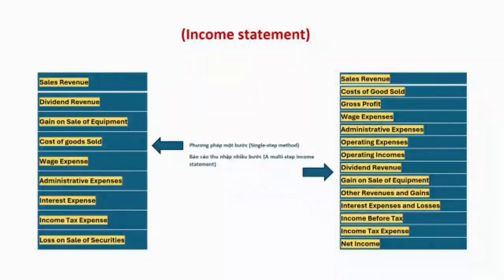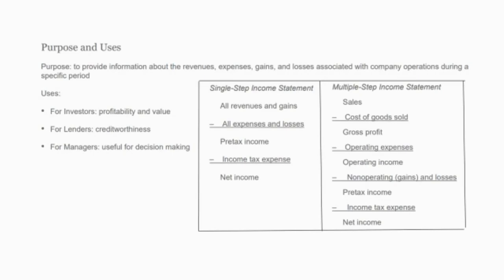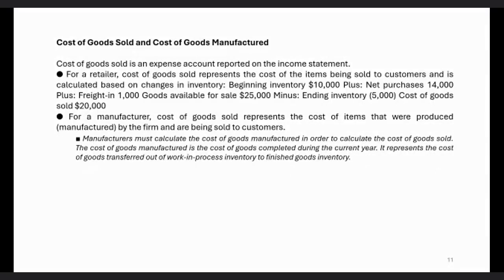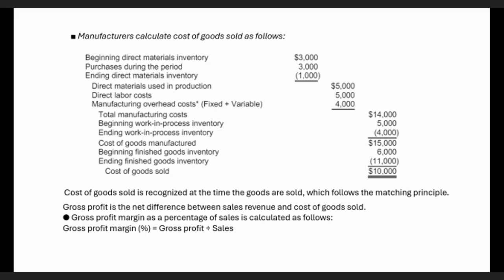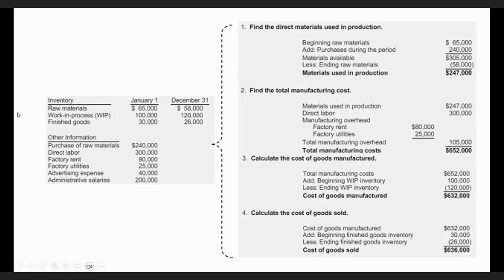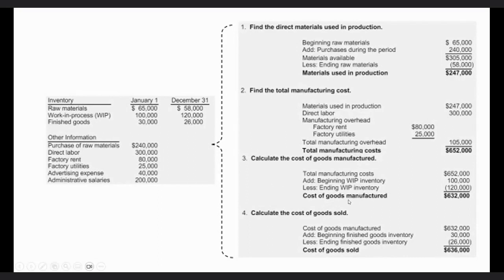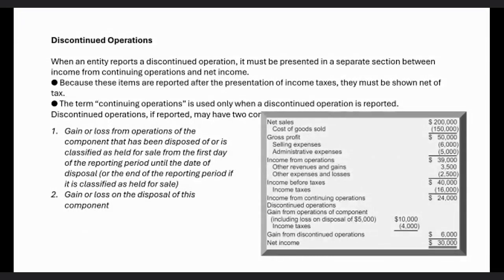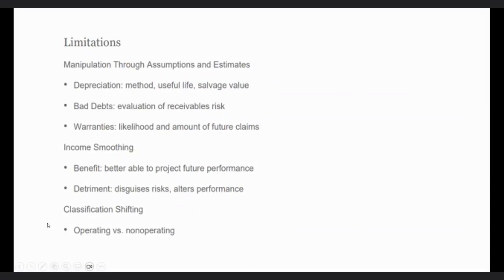10.2. Part A- Income statement